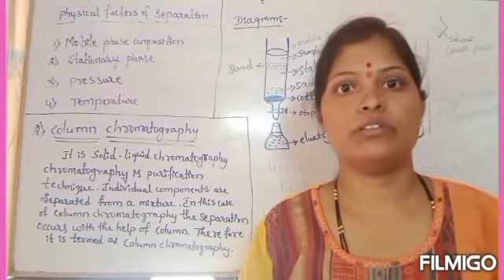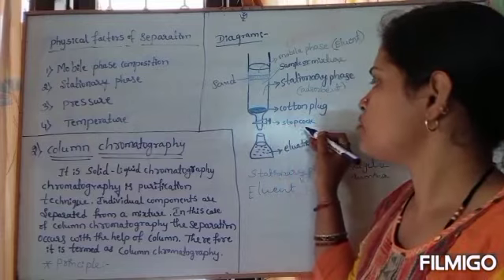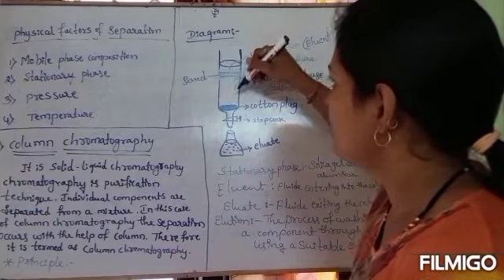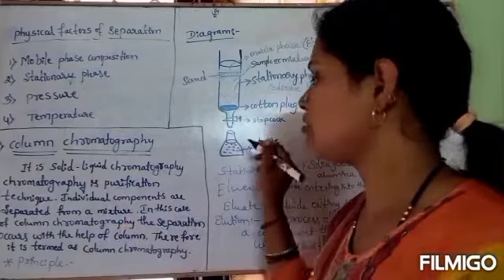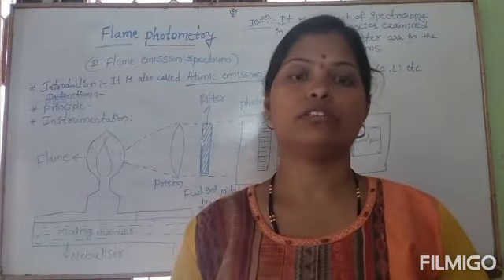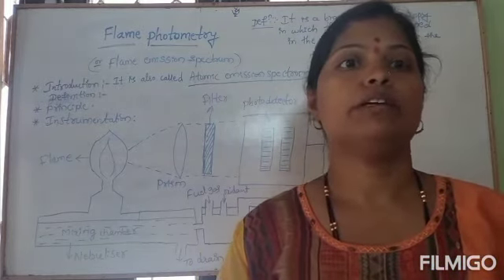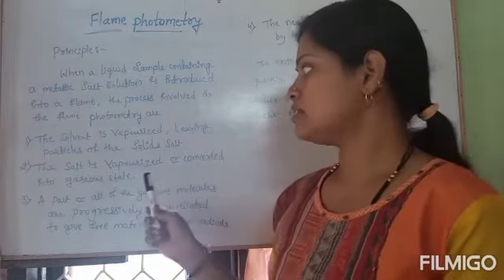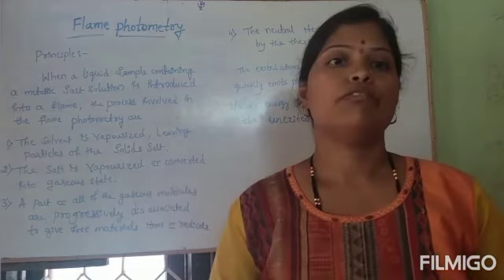Chromatography part 2